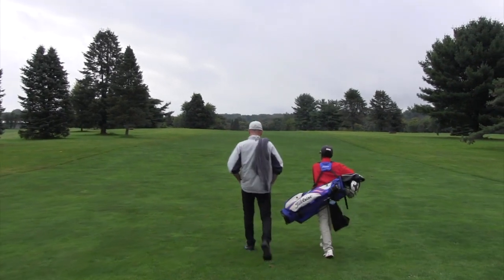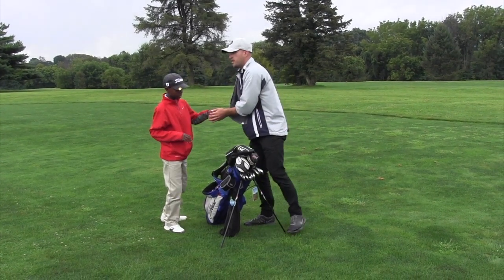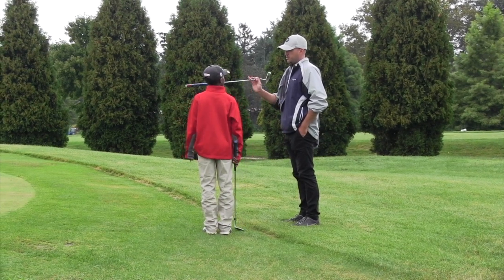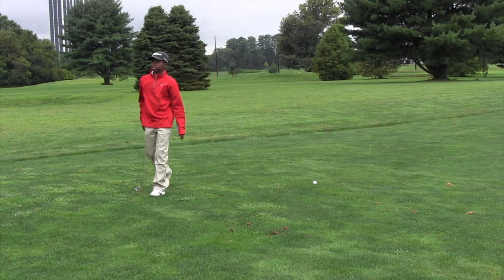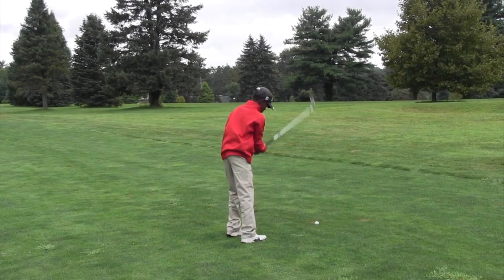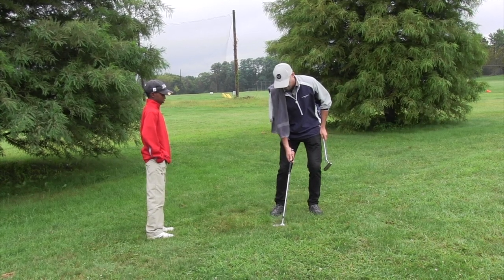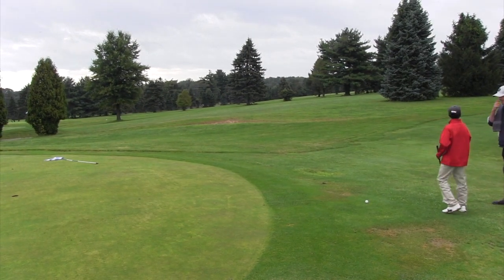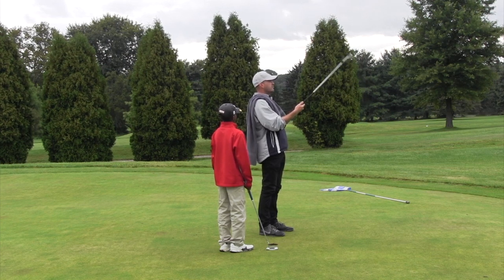GOLF: Lower Your Scores From 150-180 Yards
Lower Your Scores From 150-180 Yards

**Sick of that steep downswing ruining you game? I finally put together a step-by-step program to shallow your downswing! Get my SHALLOW YOUR DOWNSWING MASTER CLASS

Here are links to some of our favorite golf training aids:
-The Callaway Chip Stix

You can learn more about our bestselling SLICE FIX TRAINING PROGRAM

Getting 11-year-old Matthew ready for his last tournaments of the season. Working his scoring skills from 150-180/200 yards out. We need him making par or better in this range.

 1) Used it personally. (which will be the case the vast majority of the time)

2) Thoroughly researched it and gotten first-hand user feedback from other professionals I trust and that have used the product/service.